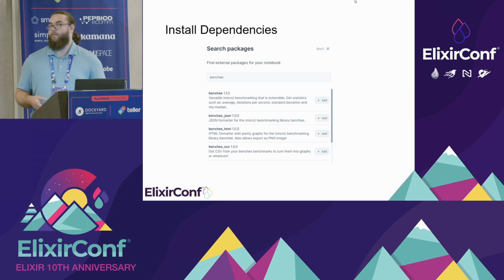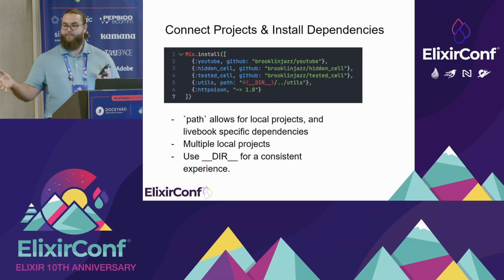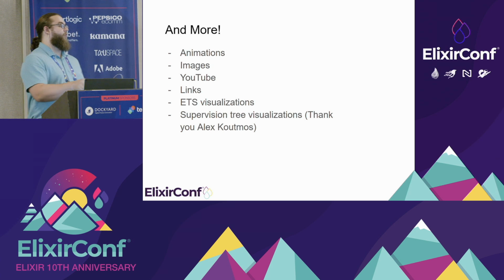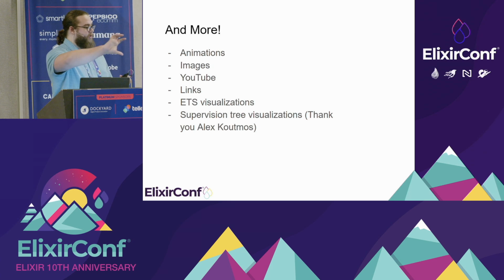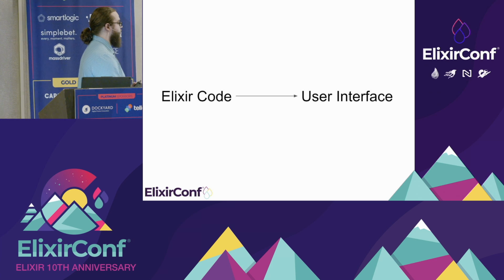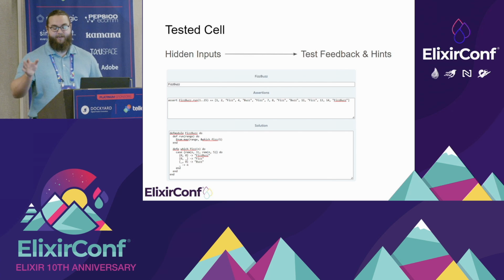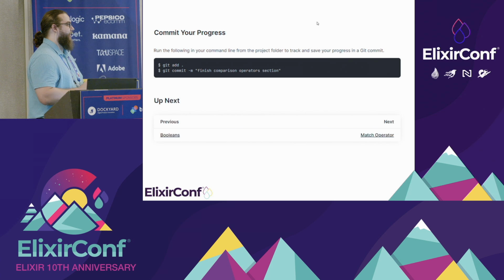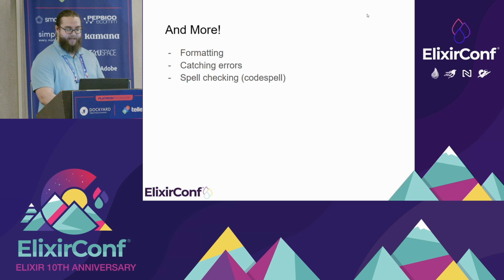ElixirConf 2022 - Brooklin Myers - Using Livebook to Teach Elixir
Livebook allows you to create interactive code notebooks often used for teaching, documentation, and rapid prototyping.

With this talk, you will come away with the lessons learned from creating an academy curriculum with Livebook. While focused on education, there will be applications for onboarding developers, teaching teams, documenting open-source projects, and more.

 You will learn how to:
 - Create effective teaching material.
 - Create interactive code examples, exercises, and executable tests.
 - Organize a large Livebook project with an index.
 - Display visuals, including animations, charts, diagrams, images, and tables.
 - Connect a Mix project and external dependencies to a Livebook notebook.
 - Use Livebook as a convenient alternative to the IEx shell.